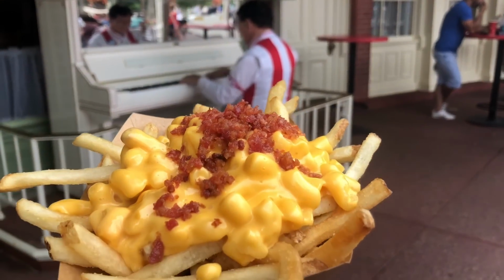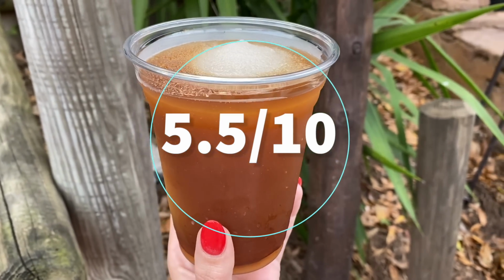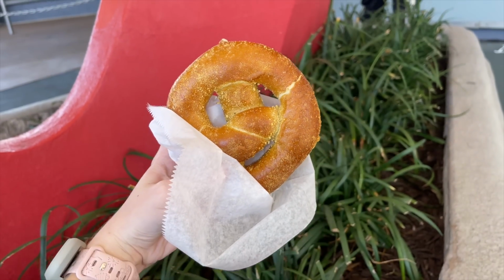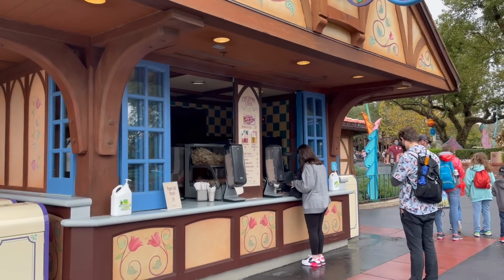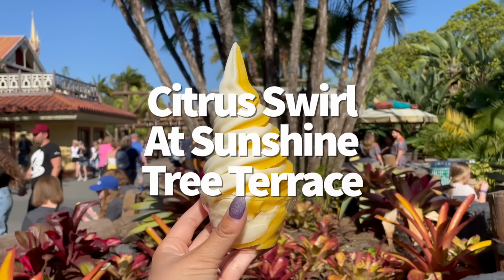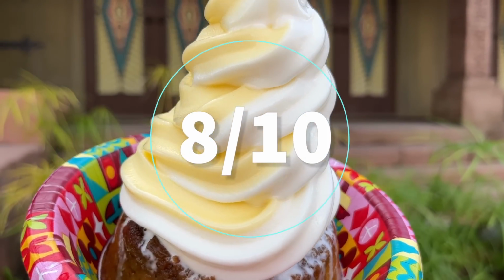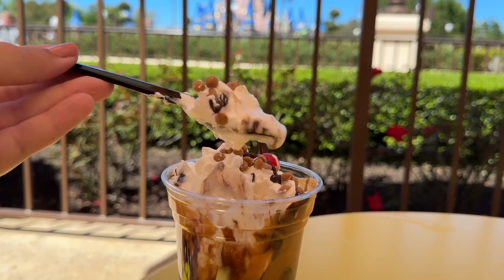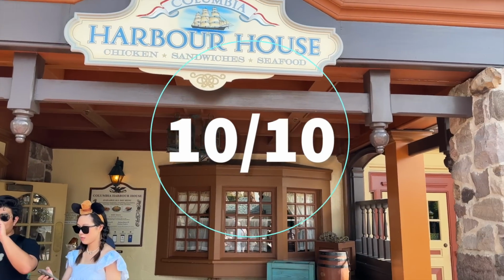Ranking the BEST Snacks Under $10 at Magic Kingdom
I’ve got THREE pieces of good news for you — ONE: There are snacks in Magic Kingdom under $10, TWO: There are really GOOD snacks in Magic Kingdom under $10, and THREE: We’re gonna rank the BEST Magic Kingdom snacks under $10 TODAY, here on DFB Guide.